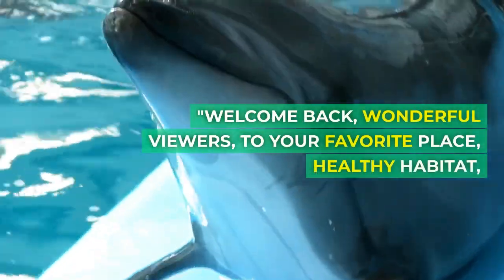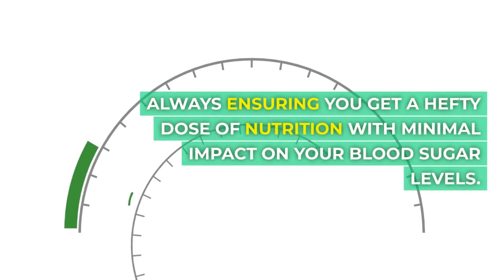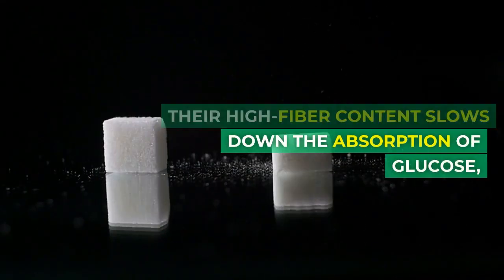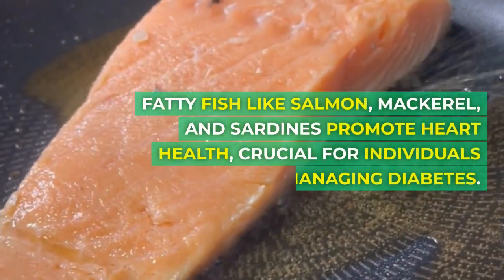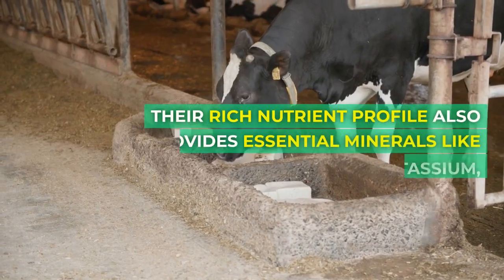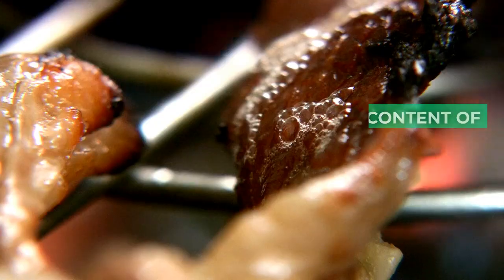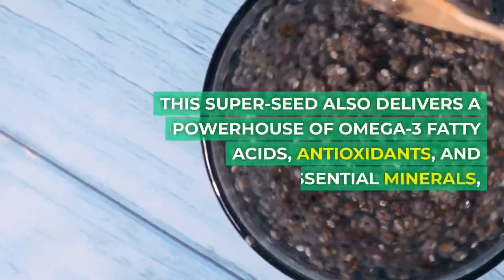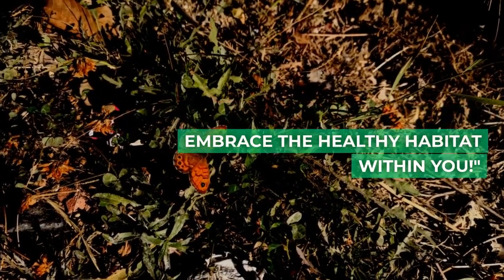10 Healthiest Food For Diabetics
"Welcome to "Healthy Habitat," where your wellness is our priority! 🌱 Are you on a quest for the best diabetic foods to illuminate your path towards stabilized blood sugar? Embark on a healthful journey with us through the "10 Healthiest Foods for Diabetics" that are not only sumptuous but also champions in maintaining a robust diabetic diet.🍽️✨

Navigating through the sea of meals for diabetics, we unearth the genuine, nutrient-dense gems, ensuring your voyage towards wellness is delightful and satisfying. Discover the unimaginable ways in which foods for diabetics can be seamlessly integrated into your daily meals without compromising flavor or joy! 🚀🥑

From delightful diabetic snacks to heartwarming main courses, our specially curated list embraces diabetic-friendly foods that promise a harmonious balance between tantalizing flavors and mindful nourishment. Moreover, we unveil the low-carb meals for diabetics and sumptuous recipes that ensure your plates are brimming with goodness, without elevating your blood sugar levels. 🌿🩸

Surprising, isn’t it, how a diabetic diet can unlock doors to a myriad of culinary adventures? From the enchanting world of berries to the hearty realms of legumes, the path is laden with foods that not only cater to your gastronomic desires but also safeguard your health. 🍓🍲

But wait, there’s more! An unmissable secret lies hidden within our list, a food item that has astonishingly remarkable benefits for stabilizing blood sugar! 🤫🍫

Wondering how to weave these diabetic-friendly foods into your meals? Worry not! We traverse beyond merely listing out the best foods for diabetics, delving deeper into crafting scrumptious recipes for diabetics that ensure your dietary needs are met with a burst of flavor in every bite. 🧁🥗

Reveal the secrets of a diabetic diet that offers a banquet of the healthiest foods, promising a life where every meal is a celebration of flavors, and each bite is a step towards wellness. 🎉🌟

Will the all-time-favorite Avocado make the cut, or will a new contender steal the spotlight in the realm of best food for diabetics? Dive into the video to unravel the mysteries of foods for diabetes and let's step towards a future where our plates are our allies in health and happiness! 🌈🌱

🏆 Most Recommended Products for Your Daily Vitamin👇🏻👇🏻

✅ Vitamin A
✅ Vitamin B
✅ Vitamin B Complex
✅ Vitamin B3
✅ Vitamin C (1650 mg)
✅ Vitamin C (1000 mg)
✅ Vitamin D
✅ Vitamin E
✅ Vitamin K1
✅ Vitamin K2
✅ Lutein & Zeaxanthin

🏆 Most Recommended Supplement for Your Personal Care👇🏻👇🏻

✅ Blood Sugar
✅ Fish Oil (Omega 3)
✅ Multivitamin For Men
✅ Multivitamin For Women
✅ Folic Acid
✅ Digestive Supplement
✅ Sleep Supplement
✅ Mineral Supplement
✅ MSM Supplement
✅ MCT Oil
✅ Herbal Supplement
✅ Antioxidant Nutritional Supplement